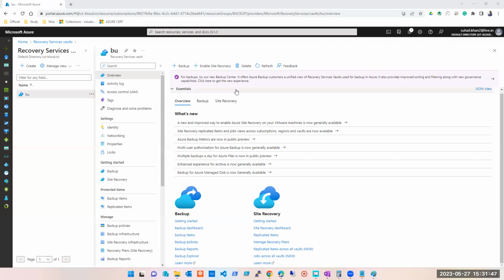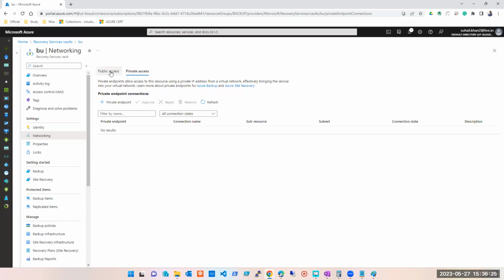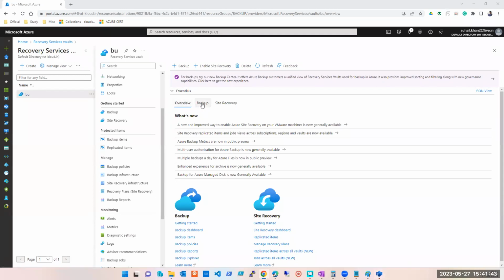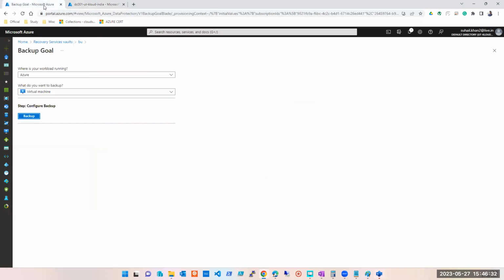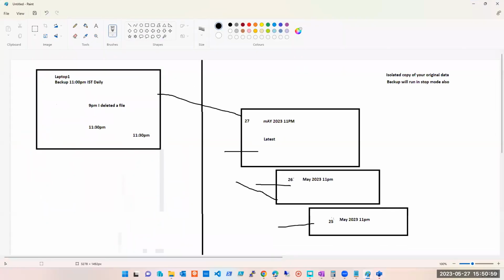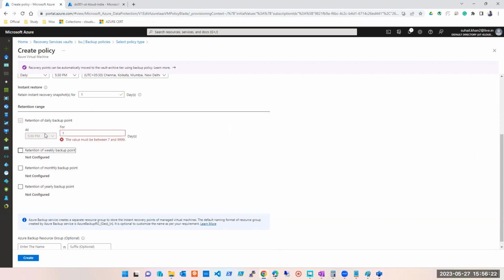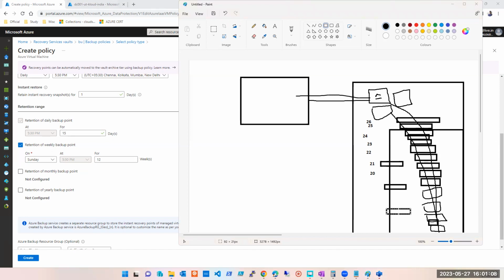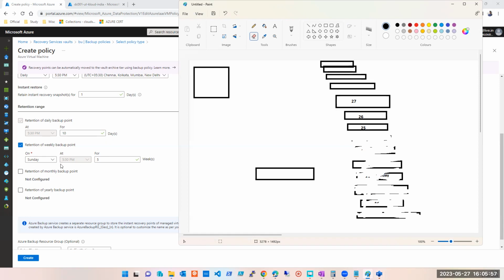Session28 Azure Backup Site Recovery and Recovery Services Vault C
This session is to understand-  Azure Backup Site Recovery and Recovery Services Vault Theory